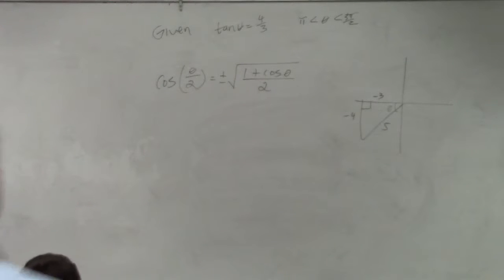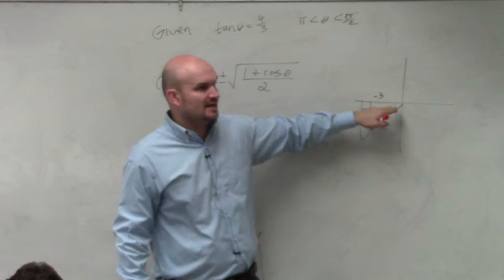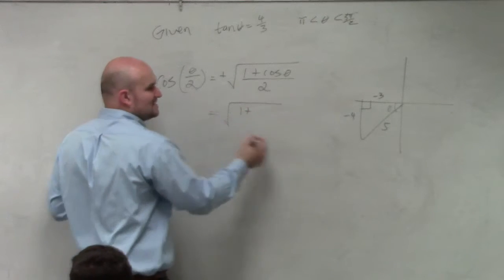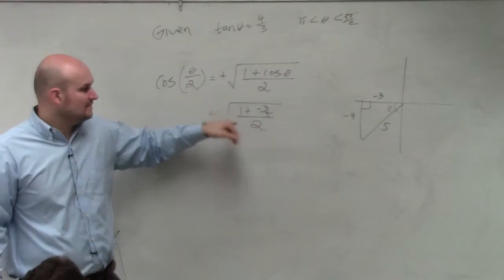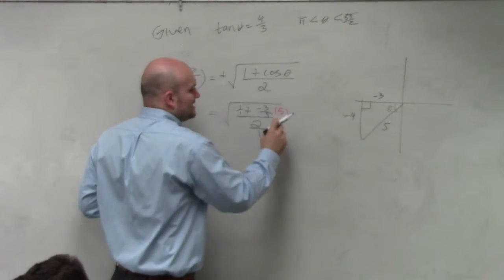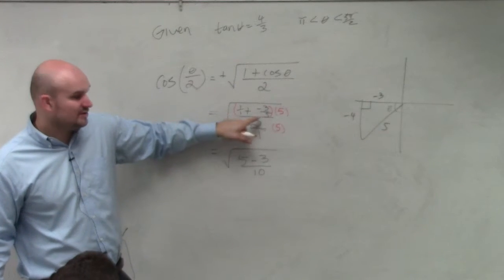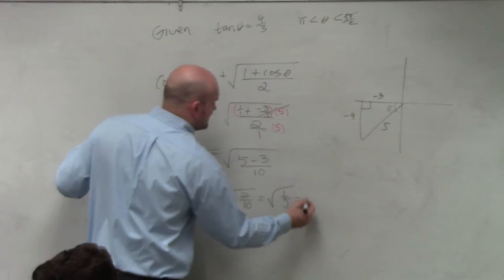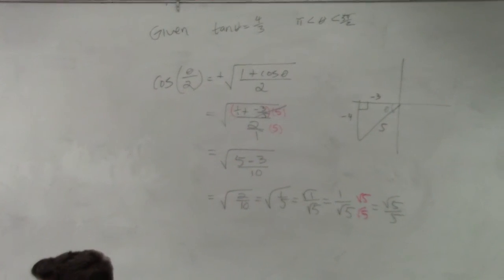Half angle formula cosine